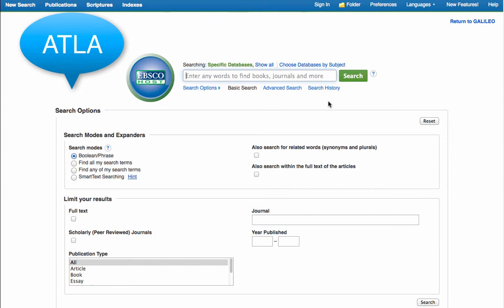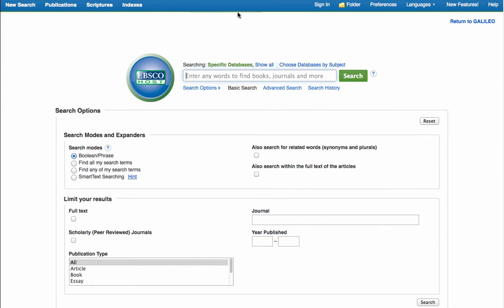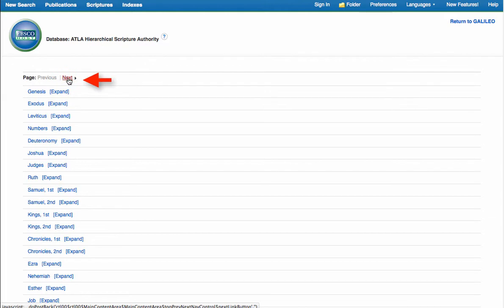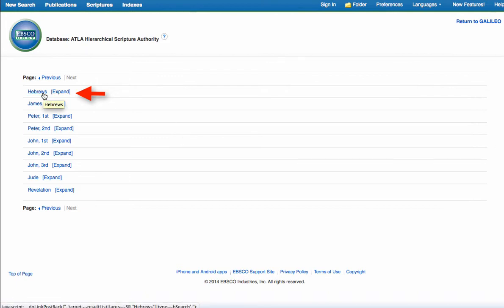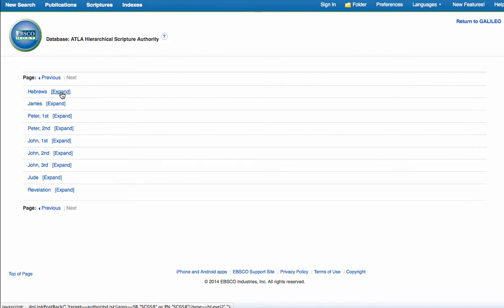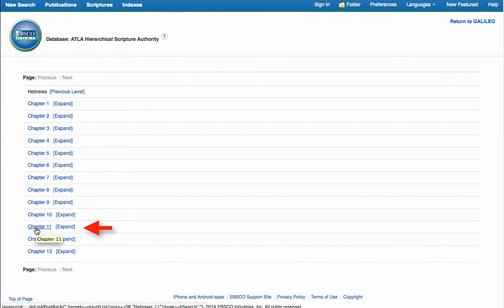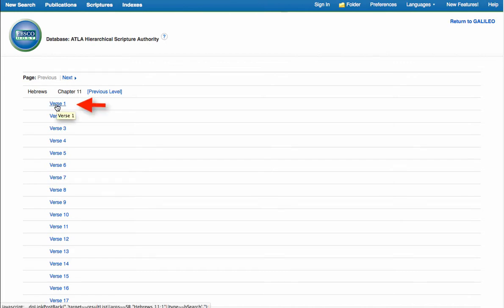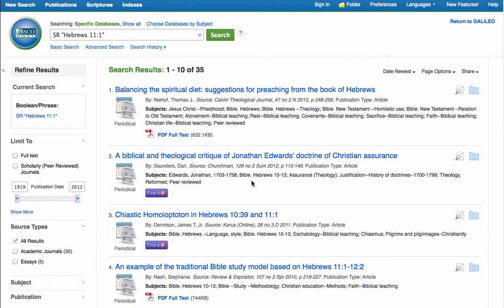ATLA Scripture Search